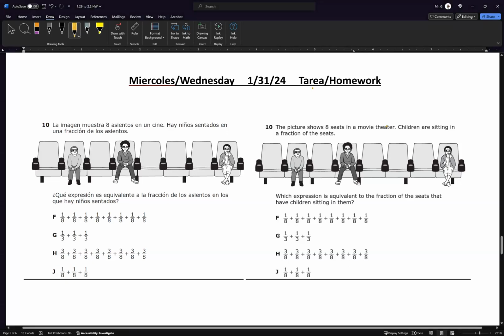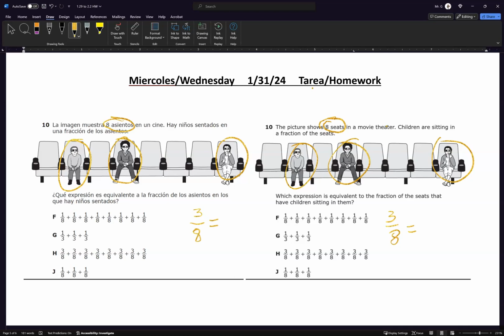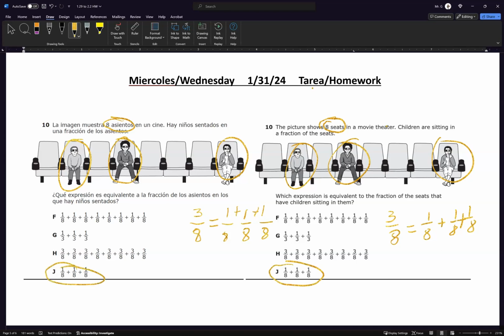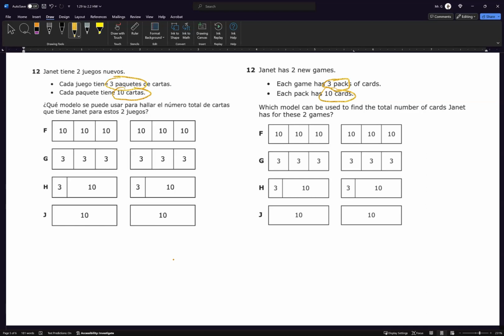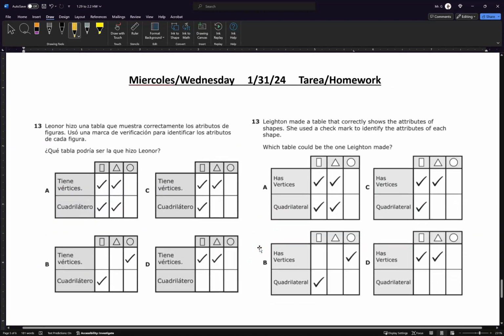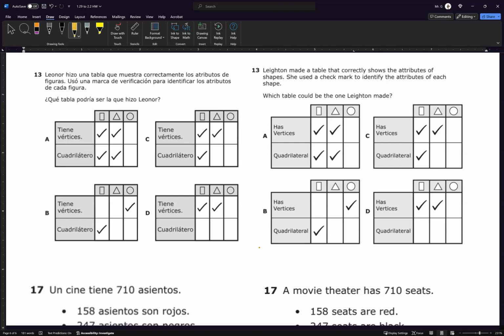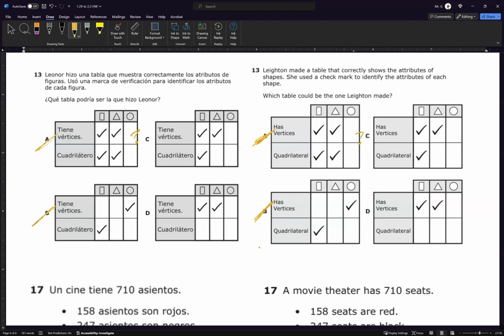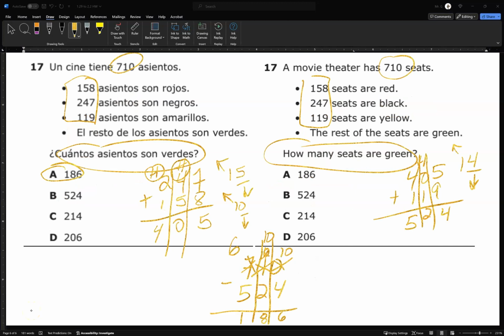1/31/24 - Wednesday/Miercoles - Homework/Tarea